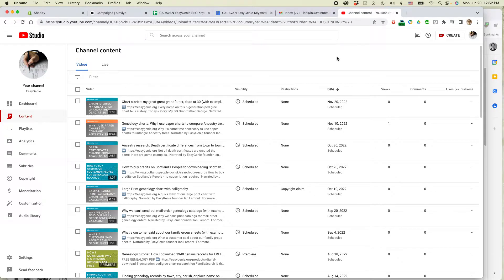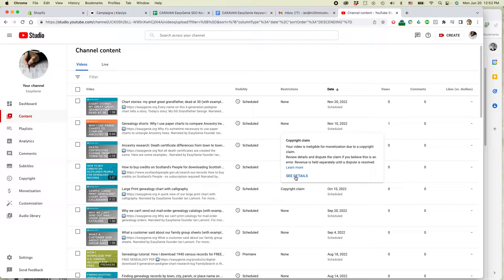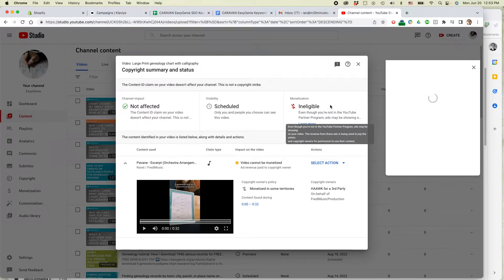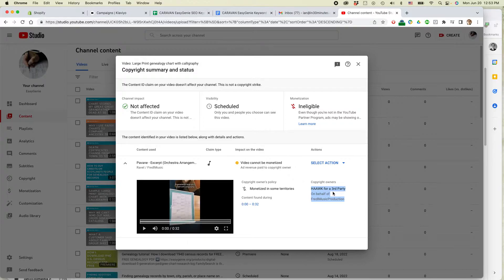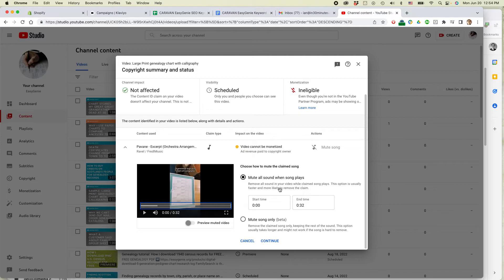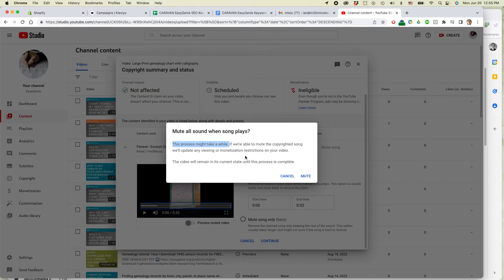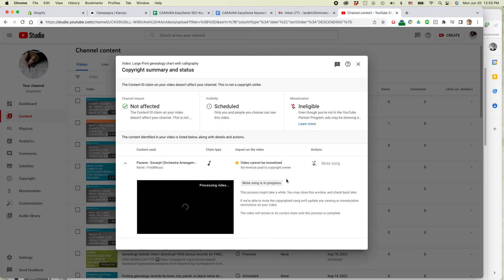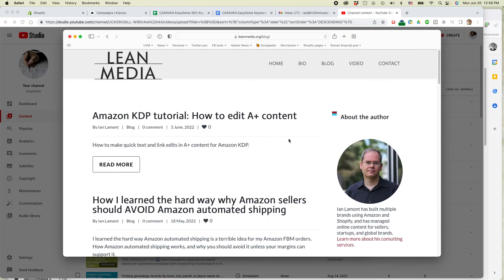YouTube 101: How to remove a music copyright claim from a TikTok video uploaded to YouTube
DESCRIPTION: Did YouTube flag your video for a music copyright violation after uploading from Tiktok or Canva? Here's how to deal with it.

This is not an official video. Please read and review the relevant terms of service. Amazon terms may change at any time, or your experience may be different than what is shown in the video. i30 Media Corporation and its officers cannot be held liable for any direct, indirect, incidental, consequential, or special damages of any kind, or any damages whatsoever, arising out of or in connection with the use of this video.